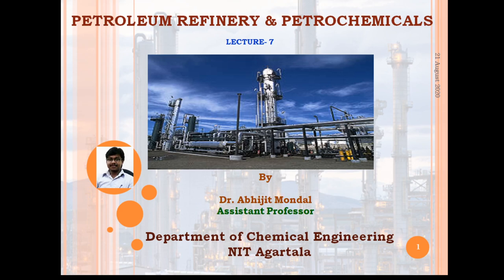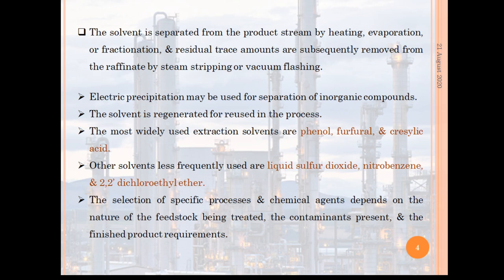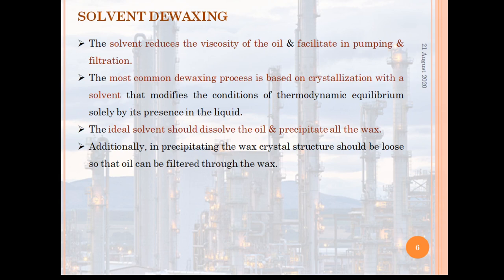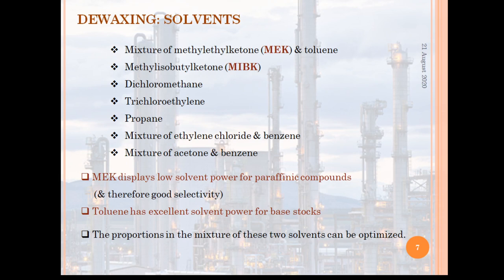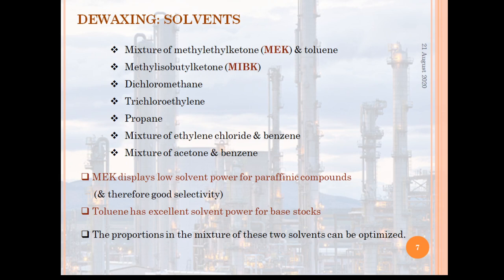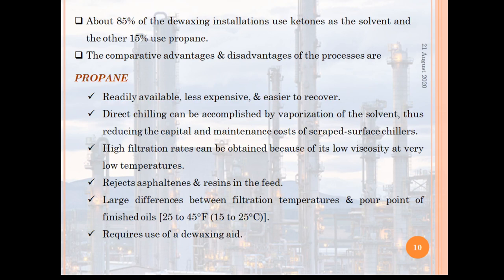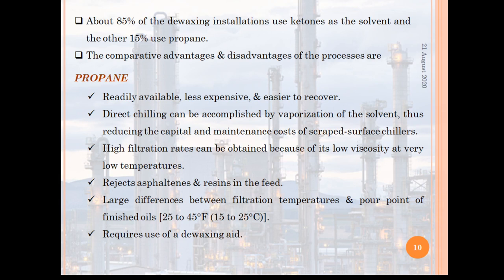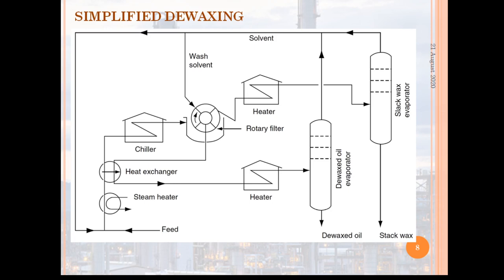Lecture-7: Solvent Extraction and Dewaxing Process, Petroleum refinery and petrochemicals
Lecture-7: Solvent Extraction and Dewaxing Process